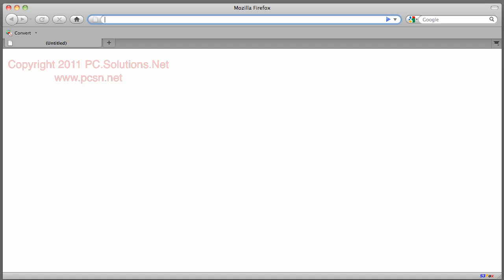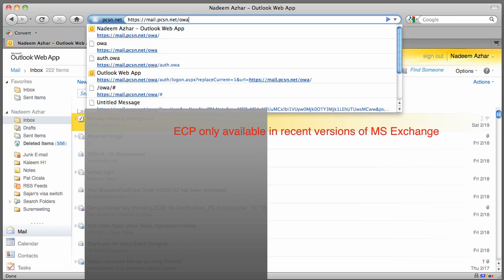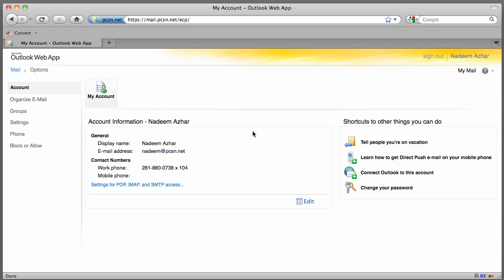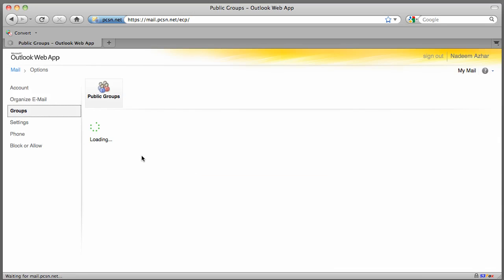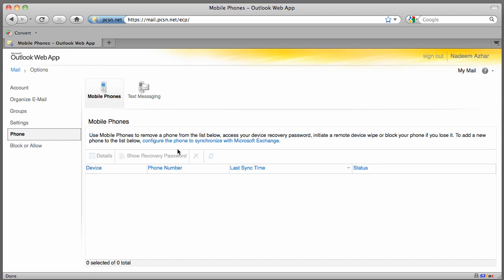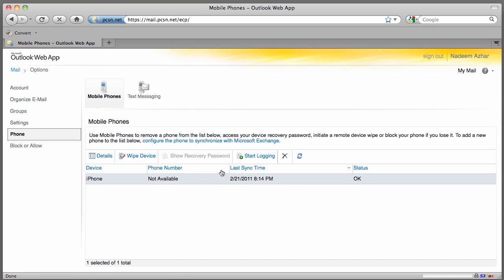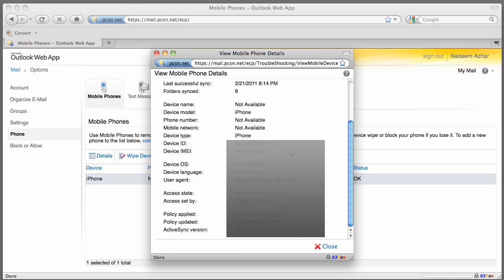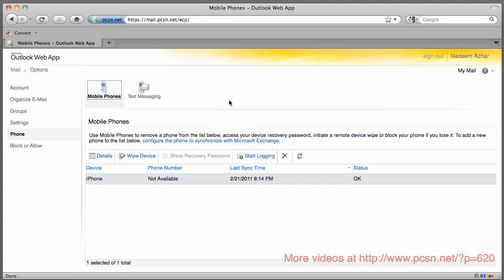MS Exchange ECP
Microsoft Exchange ECP